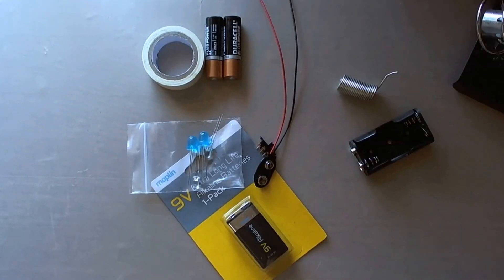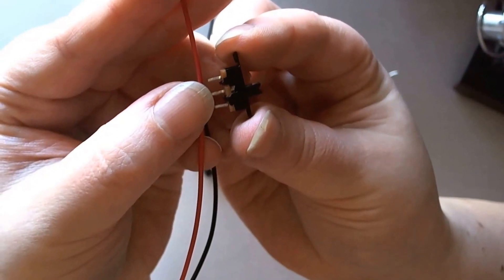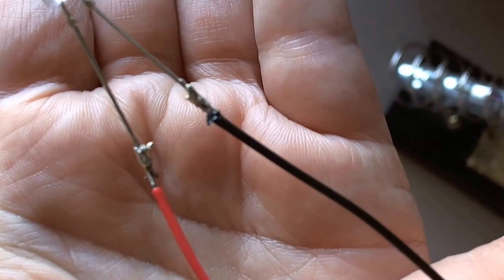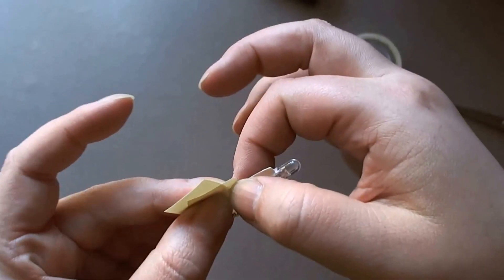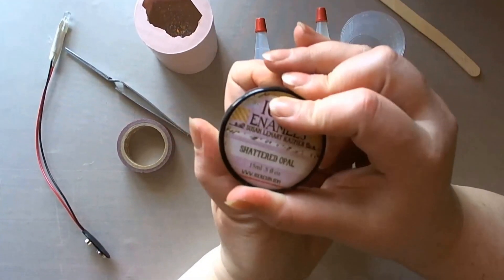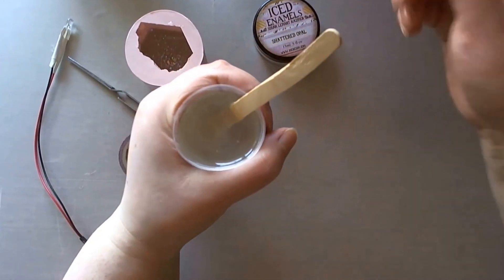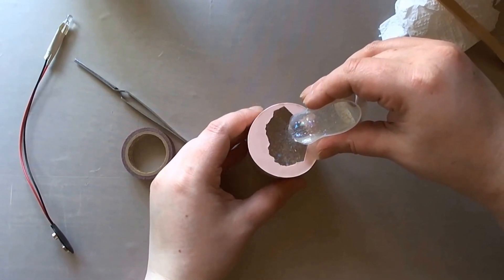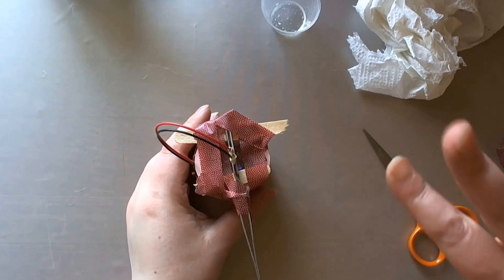Insert an LED into ICE Resin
Clare Horner form the ICE Resin Creative Team shares how to inset an LED into an ICE Resin mold that you can use in your jewelry.